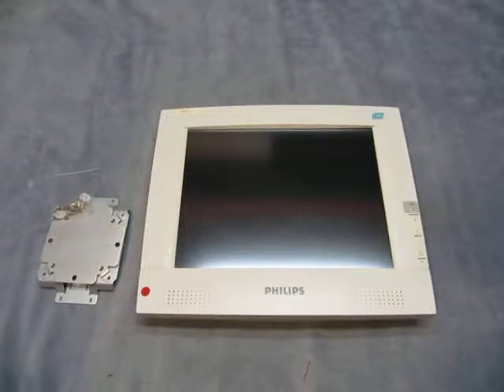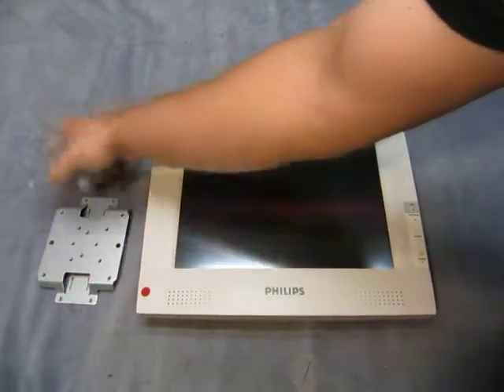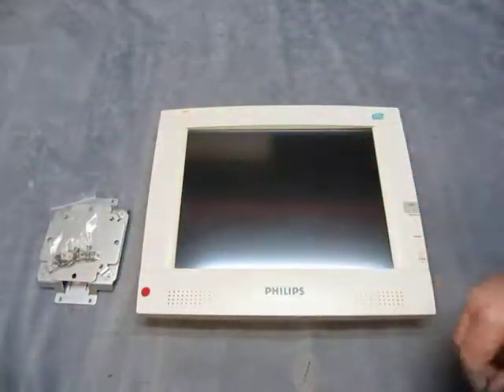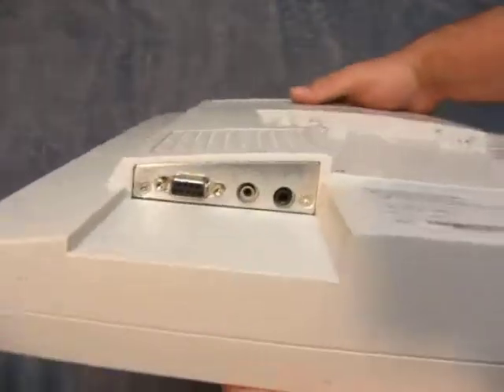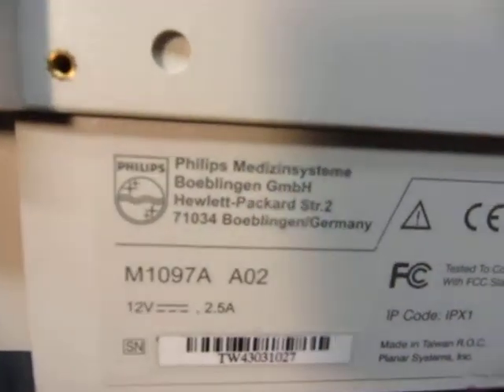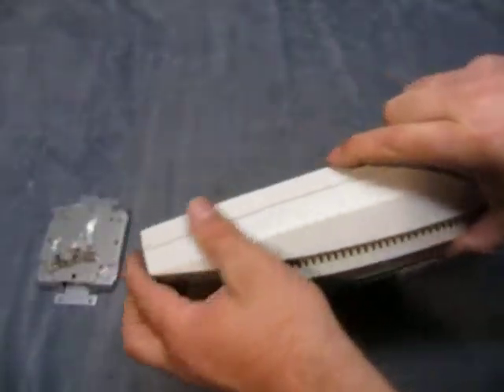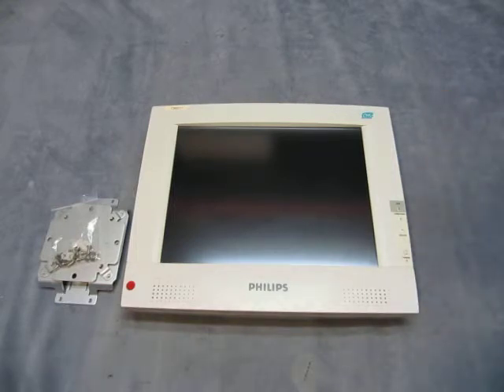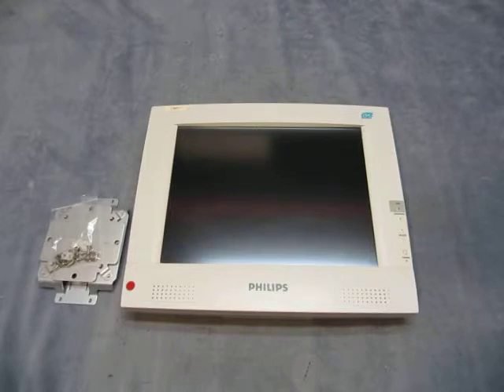8909 1728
Ebay Auction